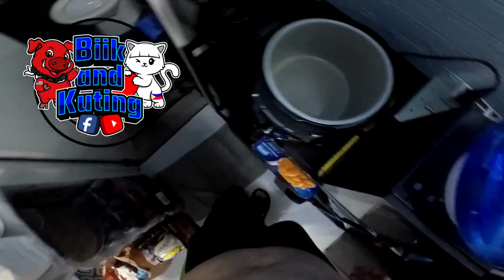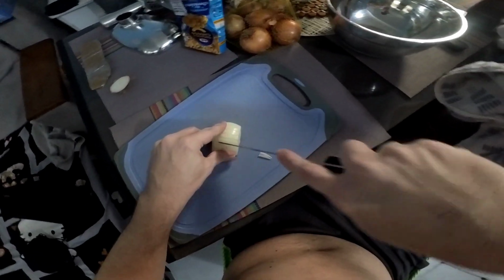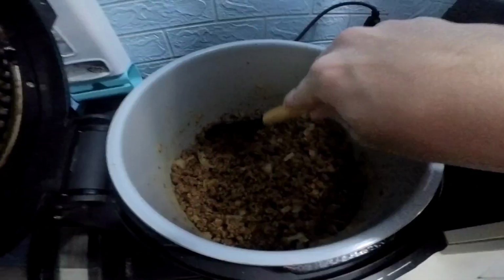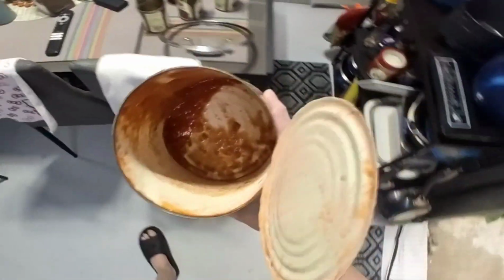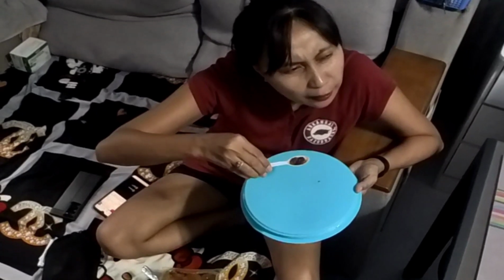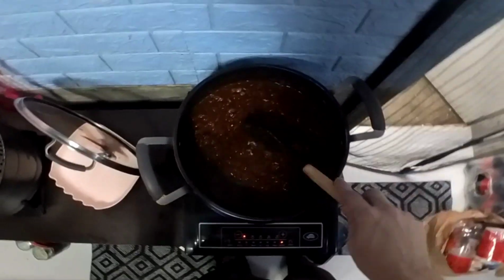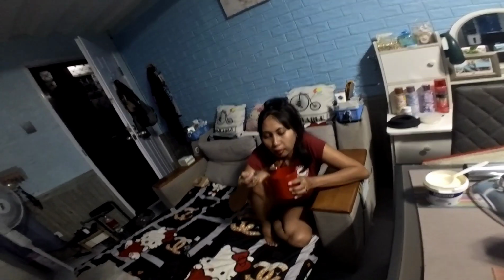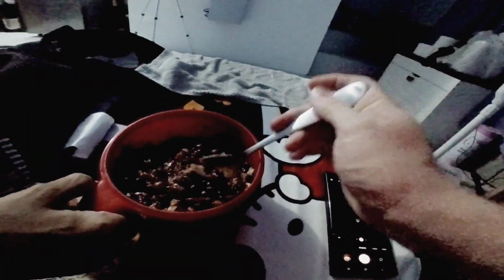American foreigner chili in the Philippines 🇵🇭. Cooking a cheap meal that feeds a bunch of people.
Today, we use our meat we ground in the last video to make a favorite meal of mine. I make Chili for Kuting and friends, even can some of it for a later date.